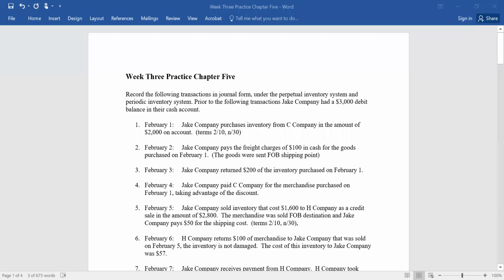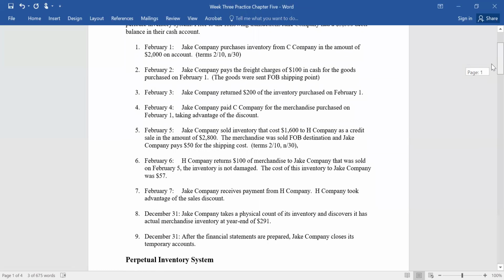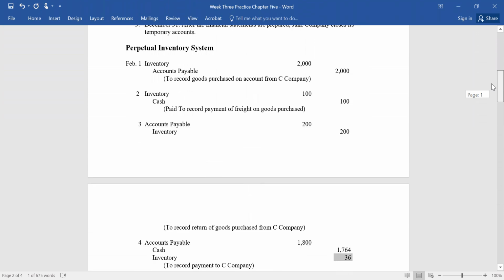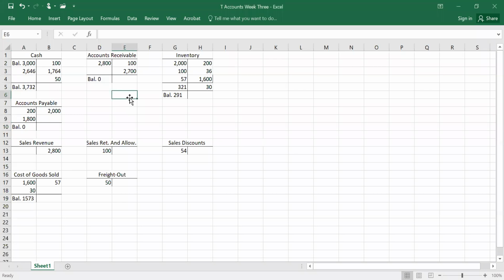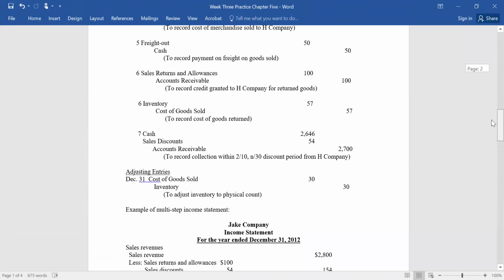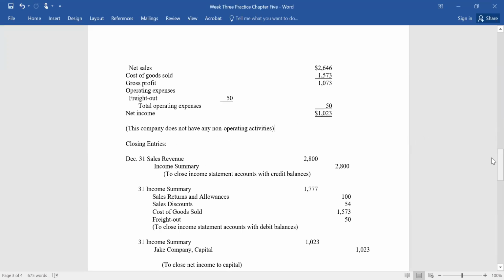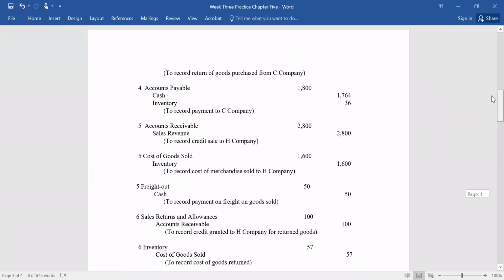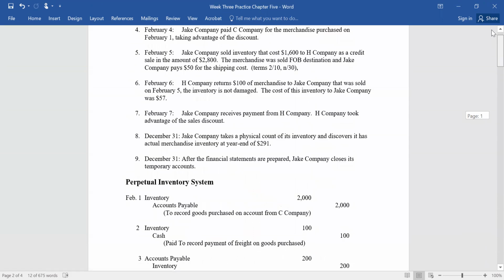Week Three Mini-Lecture Video One